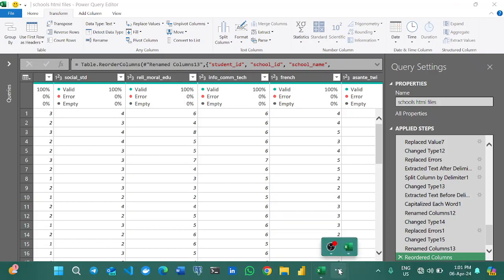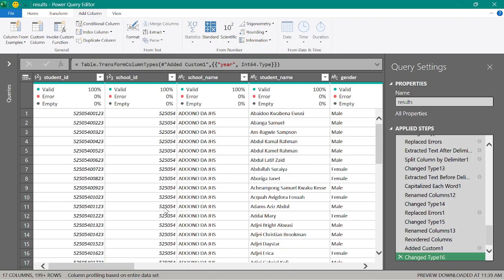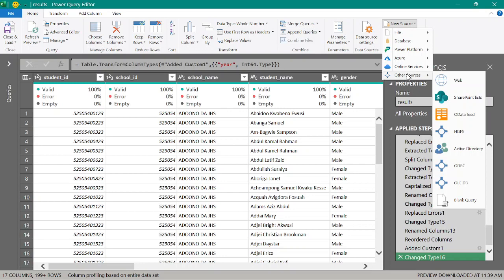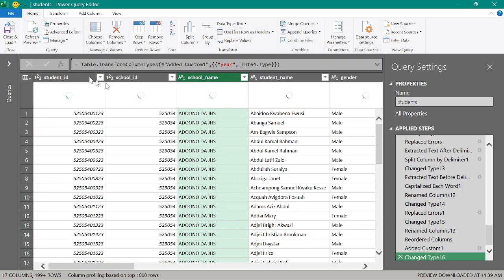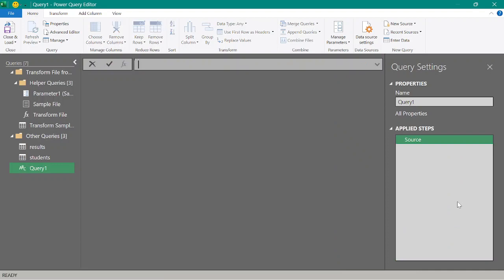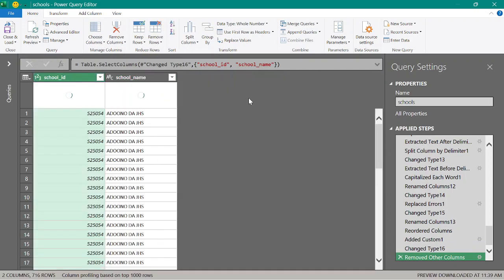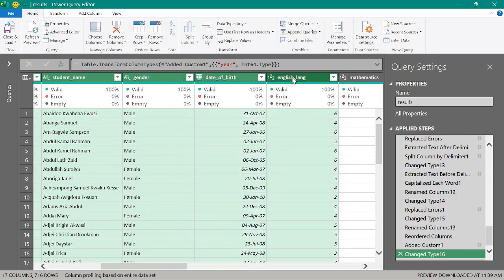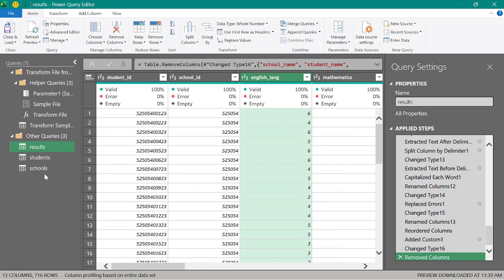4 Creating and populating students and school queries